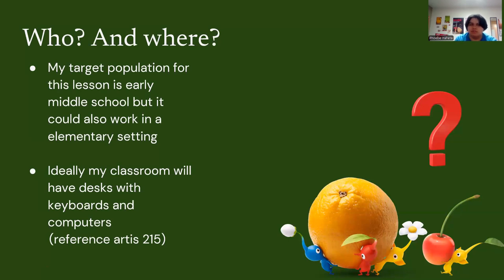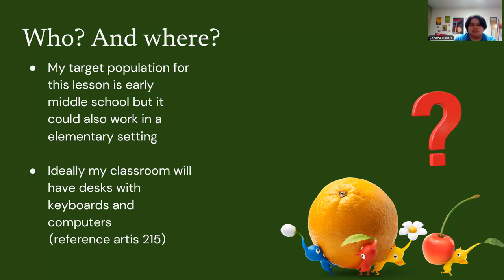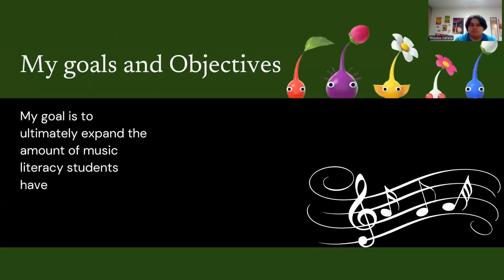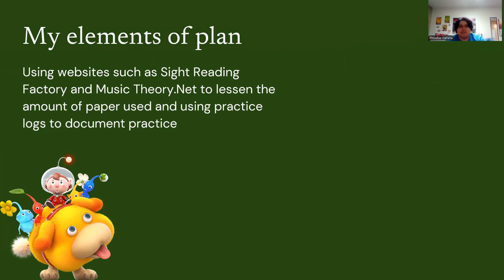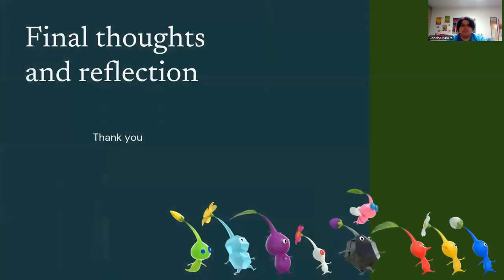MUSE117_Iraheta_Final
Please Don't fail me Dr.Bacon